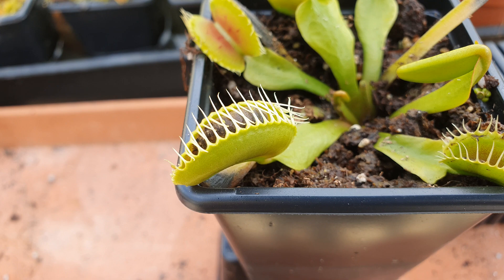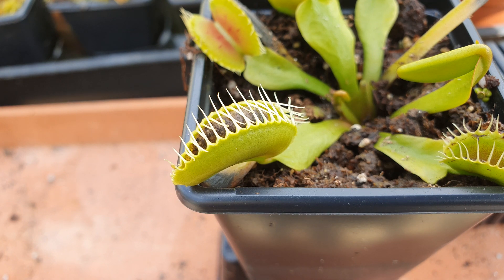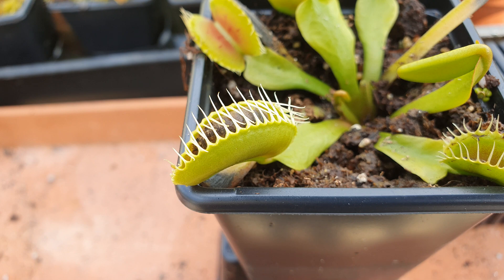Why you should NEVER feed dead insects to a Venus Flytrap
In this video I feed a dead cockroach to a Venus Flytrap to demonstrate why you shouldn't feed dead bugs to it. The irony isn't lost on me, but what better way to prove the point than a demonstration?

Thank you for your continued support. Stay safe.